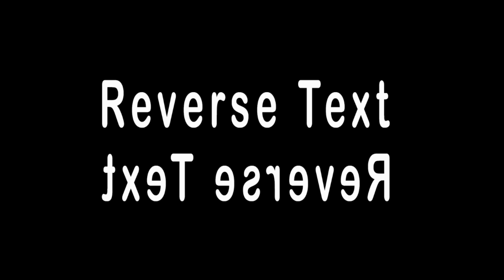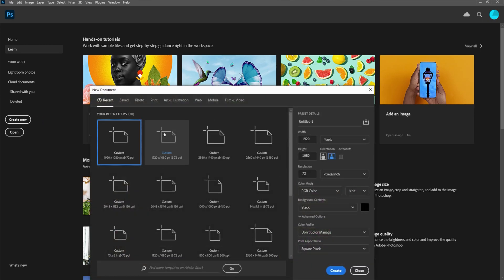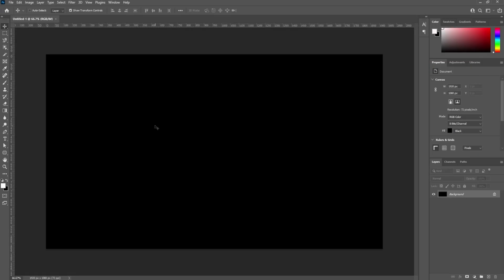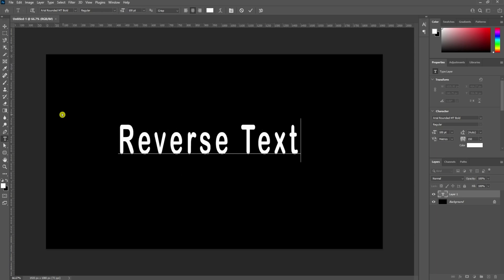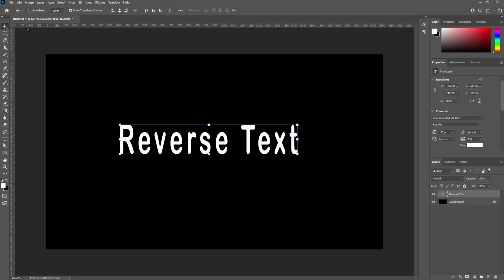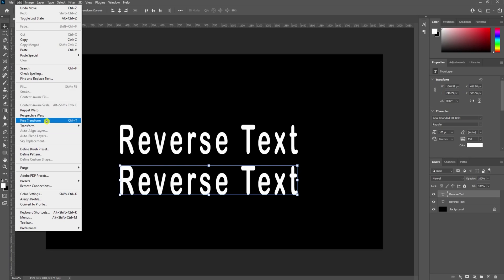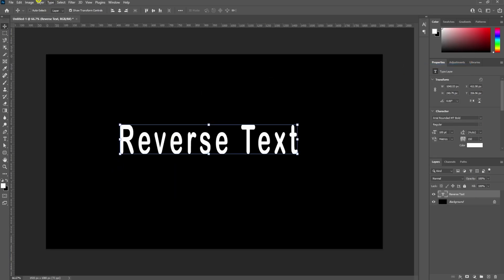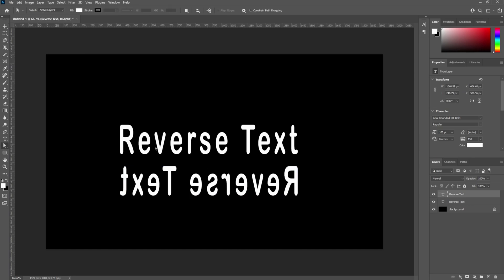How to Reverse Text in Photoshop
I Use Adobe Photoshop CC to show you how to reverse your text.  This is very handy for transfers.  Your text will be printed in reverse and when you transfer it, it will be normal Text.  This is a very quick and easy method.  I am using Photoshop CC 2020 but it will also work on earlier versions.